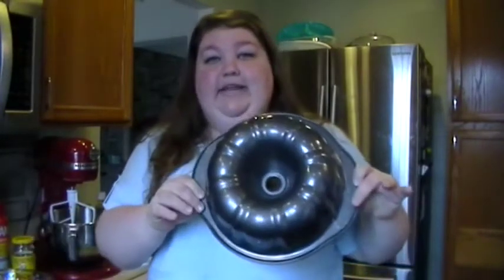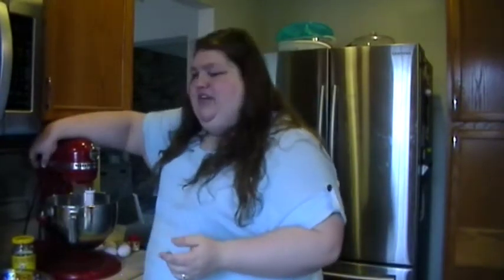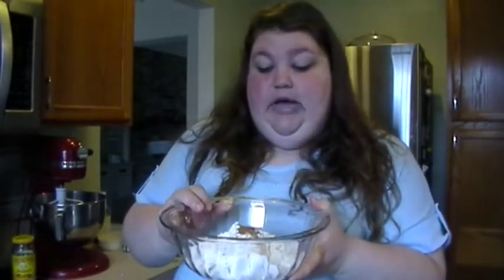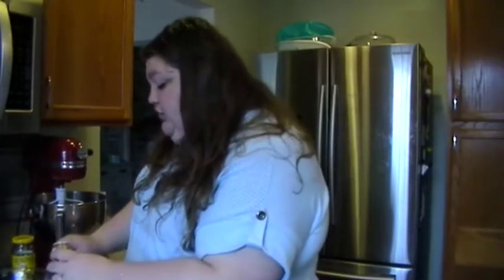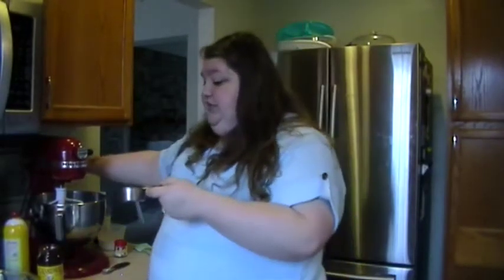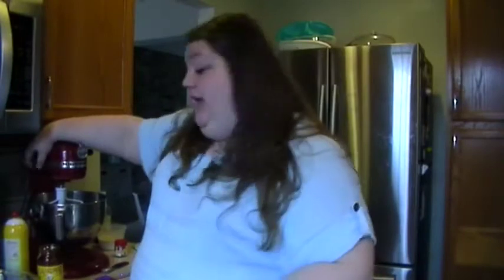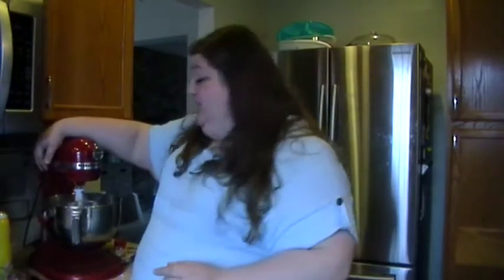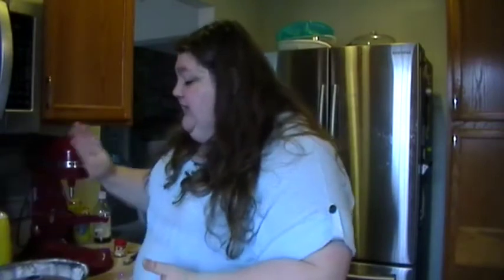Making Gingerbread Bundt Cake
As the weather gets cooler warm up with the spices and flavors of gingerbread.  This video will help you make the perfect tasting and looking bundt cake.  As always I give you several tips and tricks to bake like a pro!